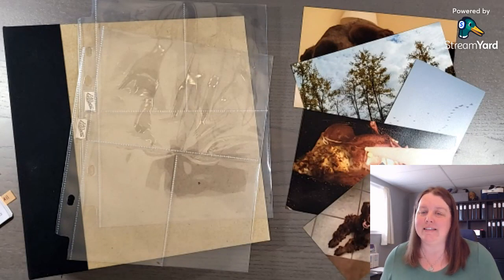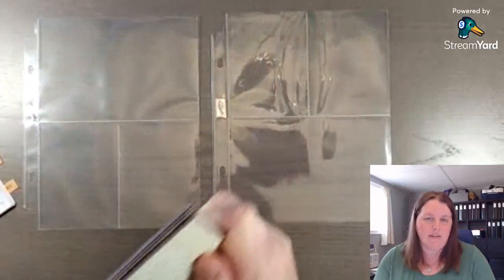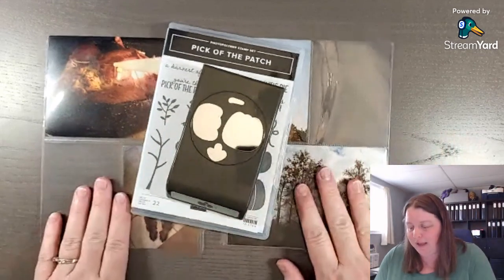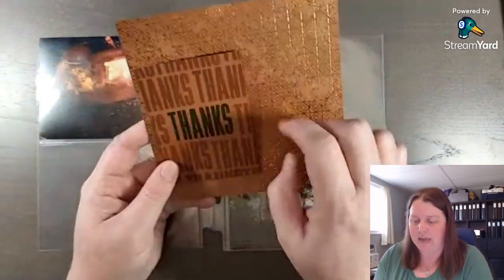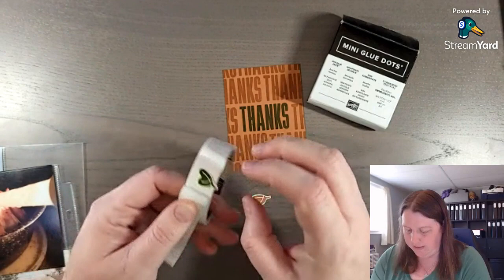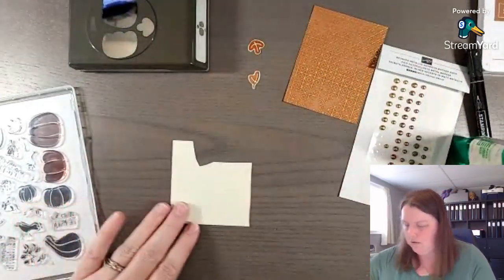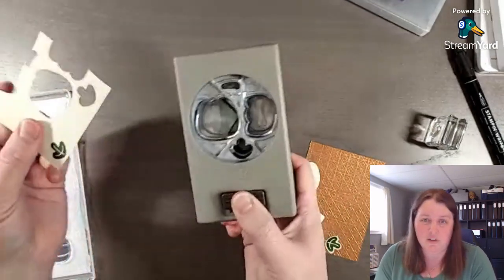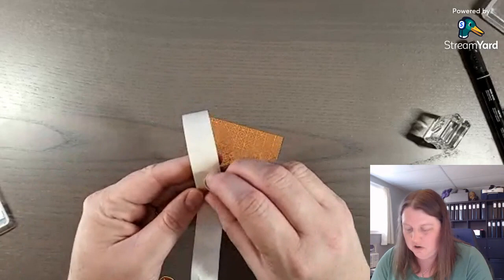Pocket Page Scrapbooking Idea for Fall Using Stampin' Up!'s All About Autumn Designer Series Paper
Thanksgiving here in Canada is this weekend. I'm looking forward to coconut cream pie and a 3 day weekend. Each year there are certain photos I like to take. A picture of how the table is laid out maybe with the food there too, what the tree colours look like or the weather and of course pics of the dogs. Do you have any photos you like taking each year? These photos are from Thanksgiving 2015 and an easy way to scrapbook them is to slide the photos into pockets!

To view the Stampin' Up!

Want to see all the designer series paper in one place?

Amanda Farlinger Independent Stampin' Up! Demonstrator in Canada